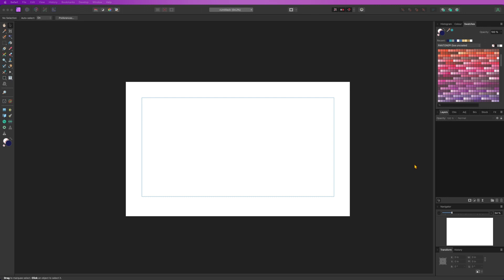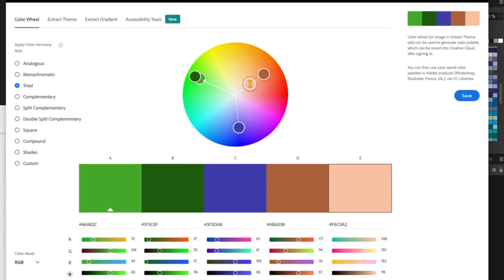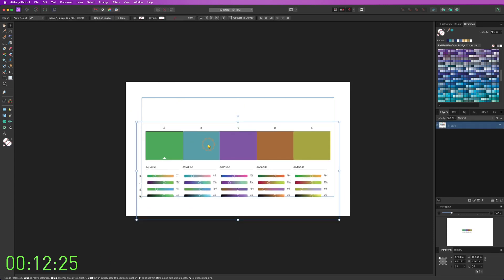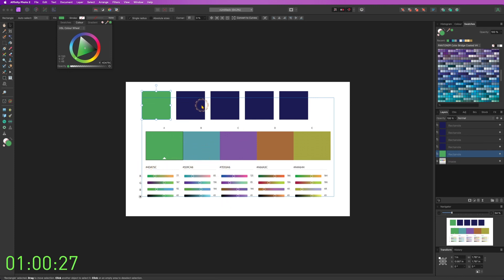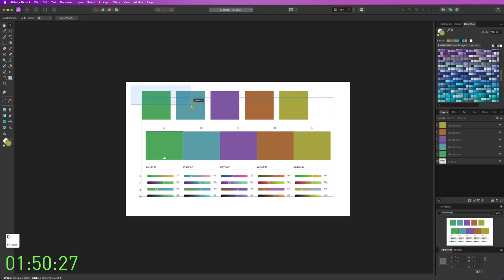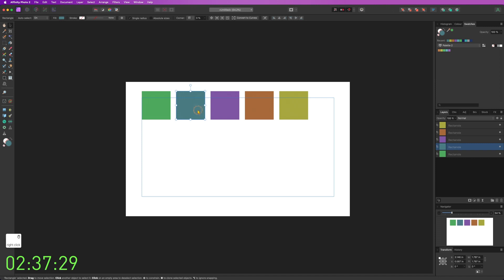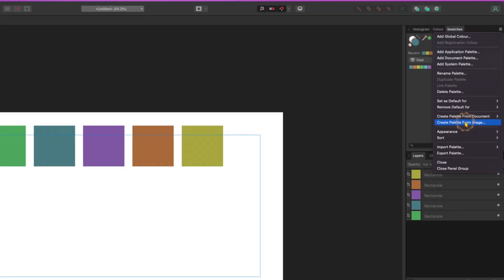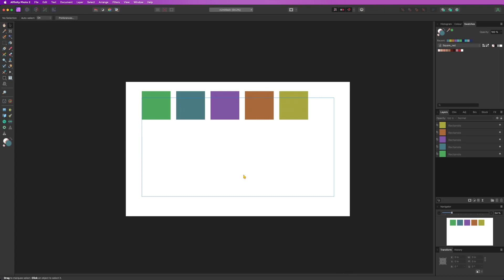Create custom color palettes for your designs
It's always helpful to have your custom brand colours easily accessible whenever you need them. Have you ever found yourself creating a new design for your business and realising you haven't set up your brand colours yet? Don't worry, I'm here to help!
In this tutorial, I'll show you where to find colours that complement each other, how to add them to a swatch collection, and how to use them across all your Affinity design and editing software.
While Affinity does have a palette generator, I prefer using And if you're wondering how to extract colours from your images, don't worry, I'll show you how to do that too using Affinity's own Photo tools. So let's get started!

00:00 Intro
00:30 Where to find the swatch panel
01:00 Use color.adobe.com to generate colour palettes
02:00 Add the custom palette to your library
05:00 Create a colour palette from an image

Don't miss out on any of my latest photography adventures! Follow me on: